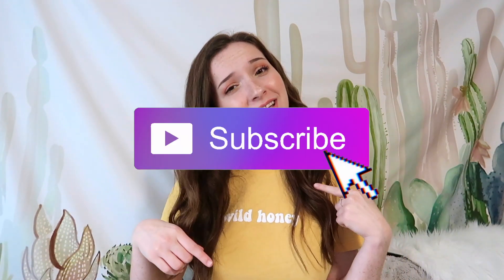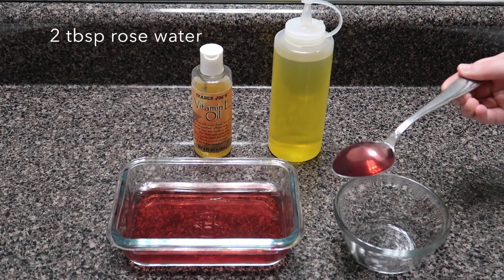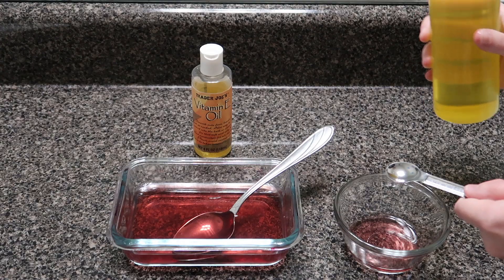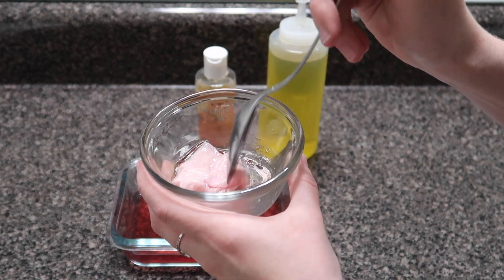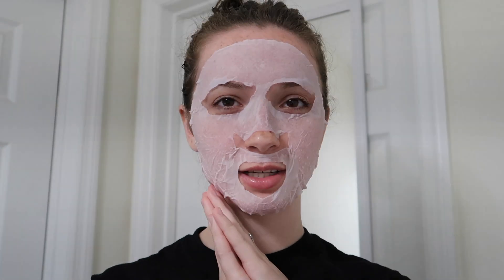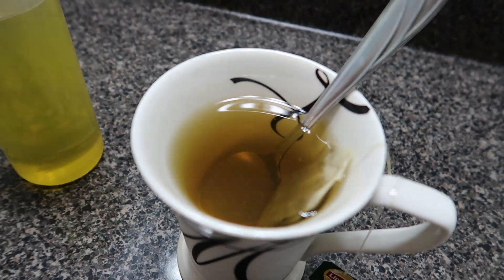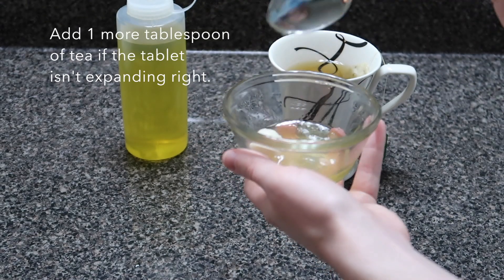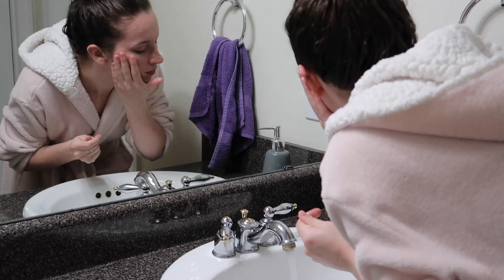DIY Sheet Mask Recipes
⬇SEE FACE MASK RECIPES BELOW⬇ In this video, I'm showing you 3 DIY Sheet Mask Recipes that are all-natural and SO FUN to make! I just recently discovered compressed sheet masks, and I've been trying out DIY face mask recipes ever since! I thought it would be fun to share the recipes I've made with you guys! Hope you enjoy! :)

RECIPES:

1. Rose Water Mask
ingredients:
– 1/2 tsp vitamin e oil

2. Green Tea Mask
ingredients:
– 2 tbsp green tea (cooled)
– 1/2 tsp olive oil
– 1 tsp organic honey

*TIP: Add the green tea first and THEN stir in honey until it dissolves. This will help the tablet to expand correctly. ;)

3. Eucalyptus Mask
ingredients:
– 2 tbsp peppermint tea
– 1 drop eucalyptus oil